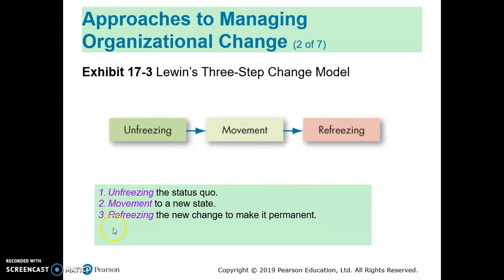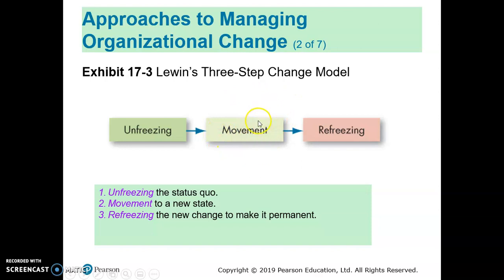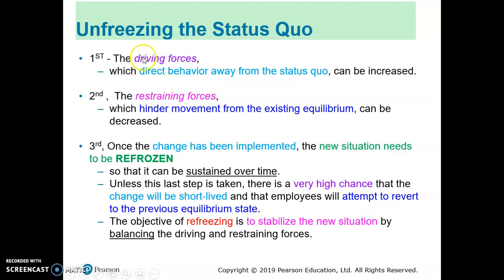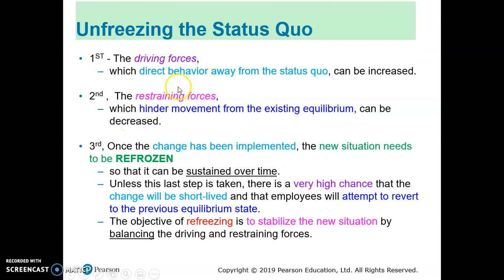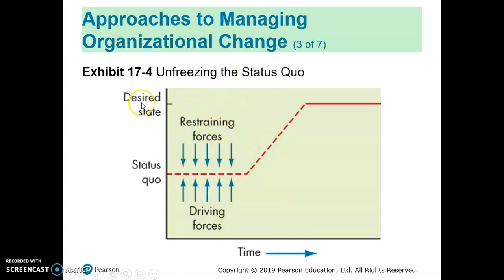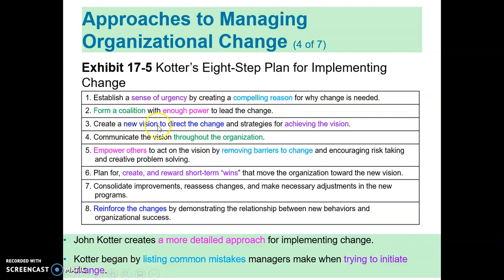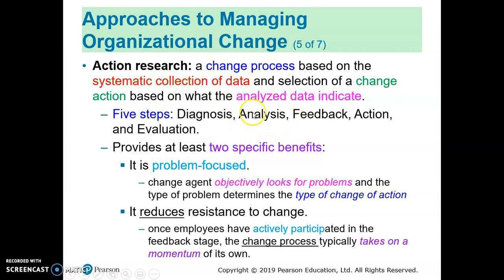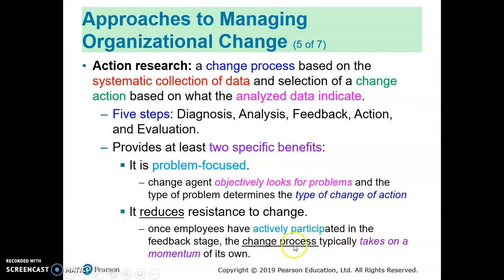Chapter 17 - Part 3 (OB/AKP 202)